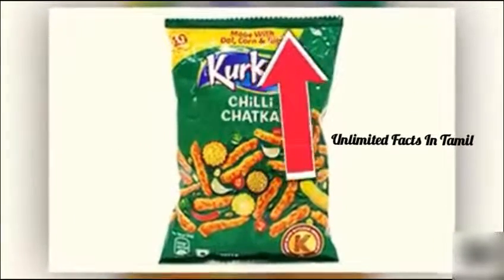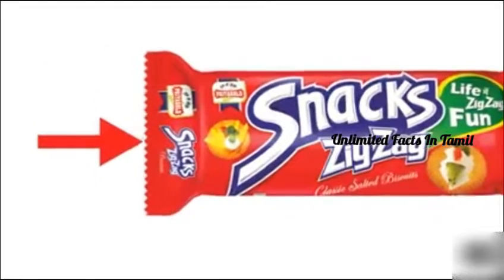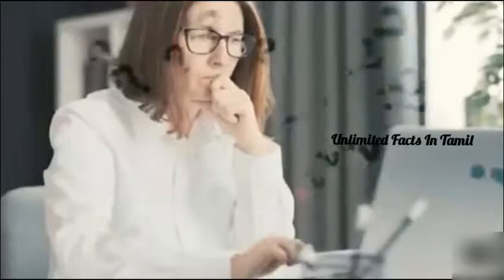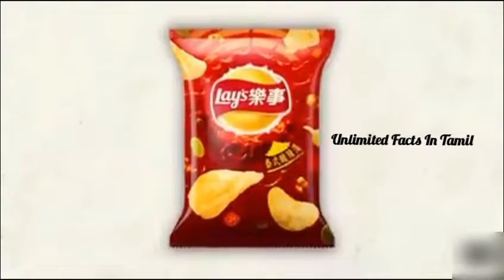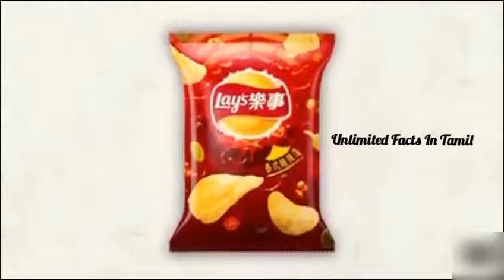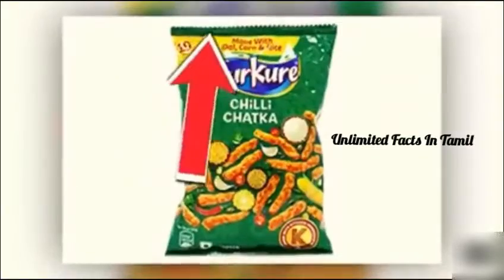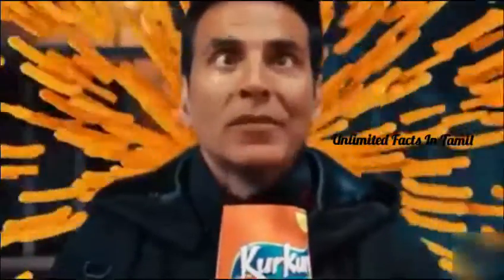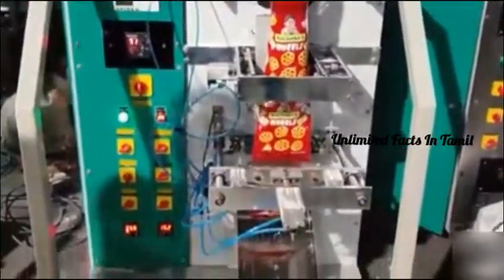snacks packet la ஏன் cuts கொண்டுள்ளன என்று உங்களுக்குத் தெரியுமா? |Unlimited Facts In Tamil